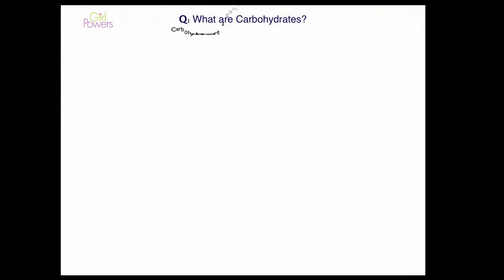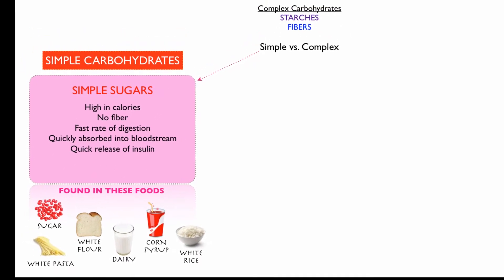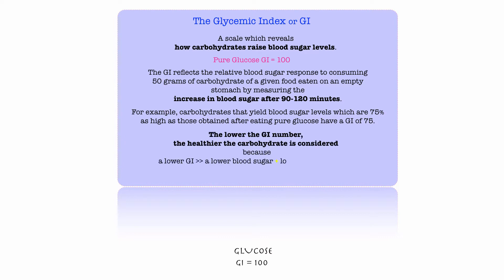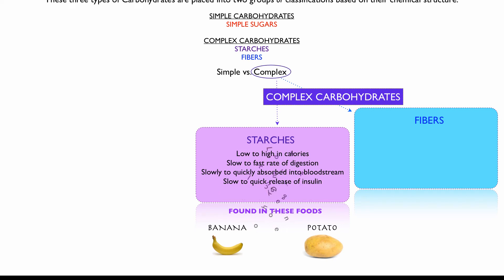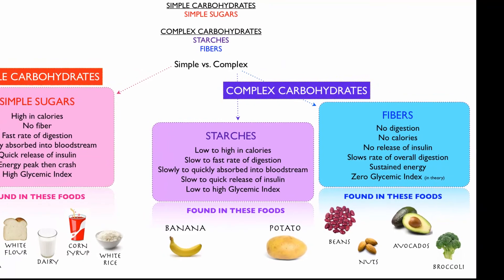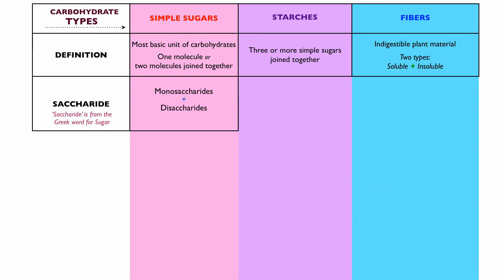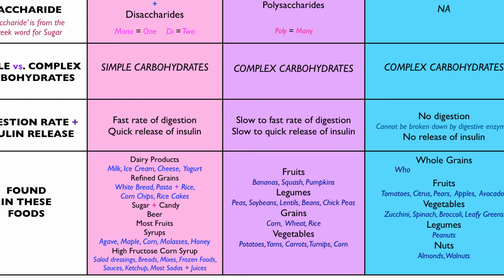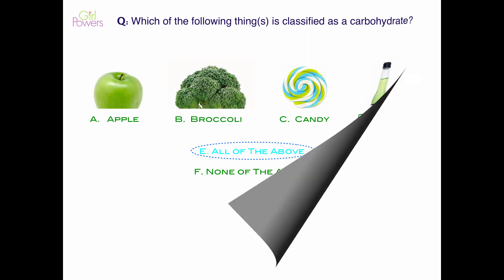What are Carbohydrates?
definition + examples of
complex vs. simple carbohydrates
glycemic index in brief

Discover food + beverages whose ingredients are Closest to Homemade in 275+ categories
Neither money nor products are ever accepted to appear on the Closest To Homemade® list